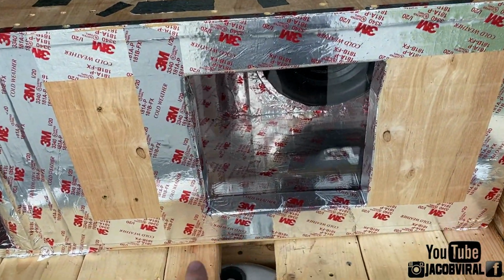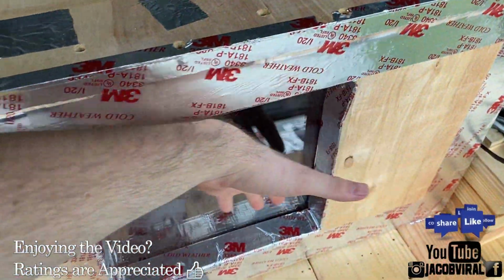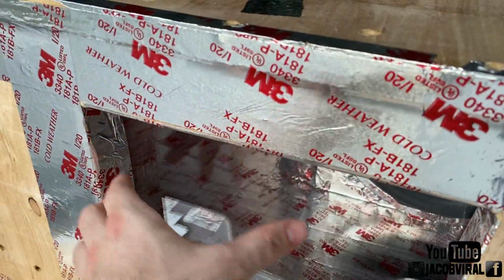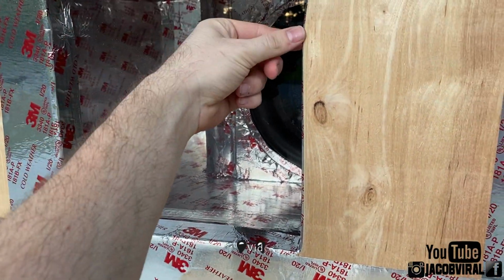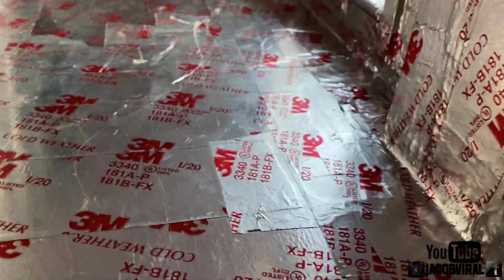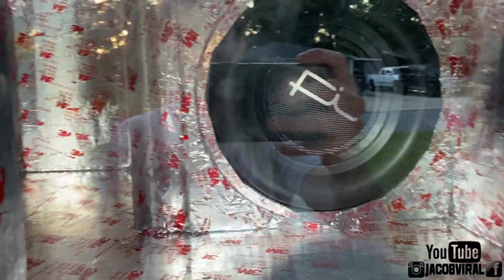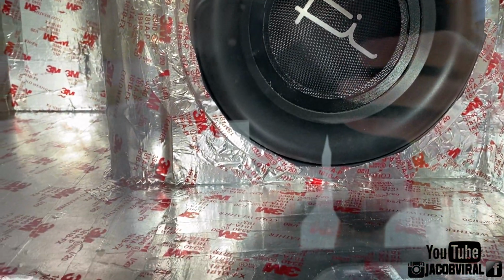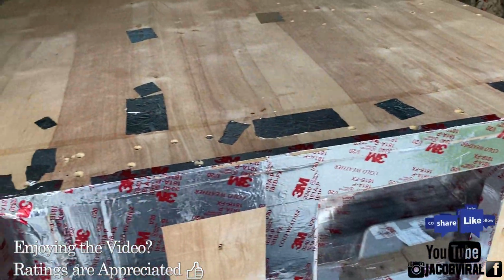PLEXIGLASS INSTALLED TO MY SUBWOOFER BOX EXPLAINED